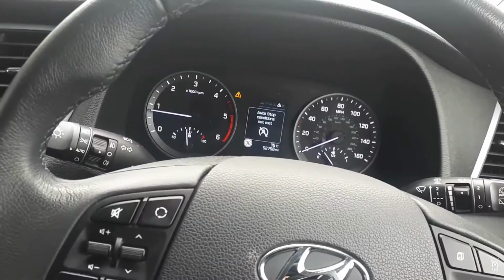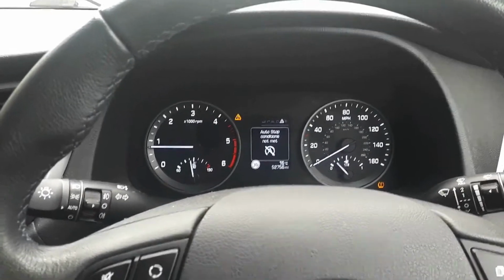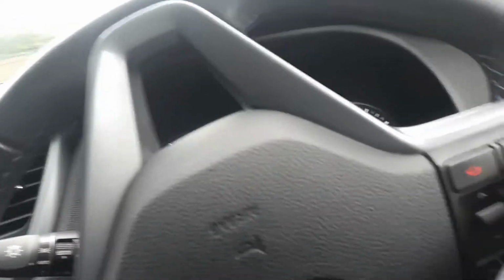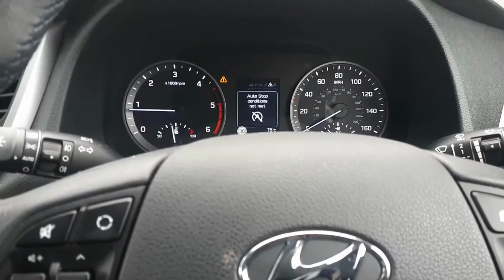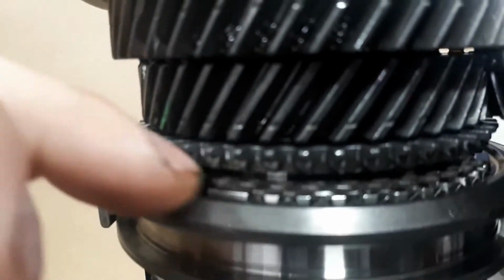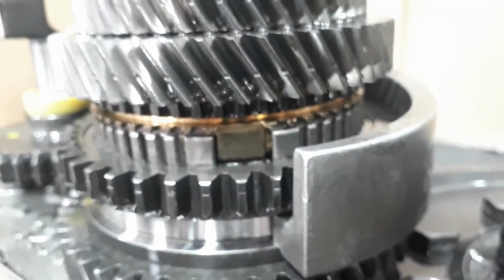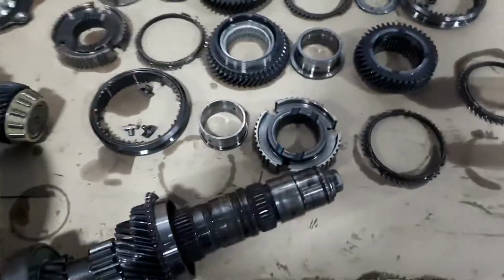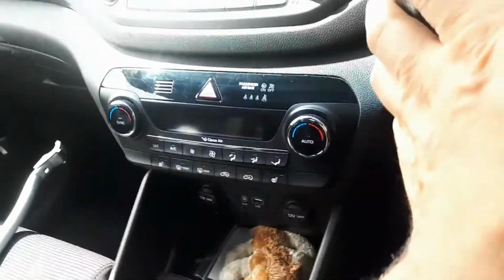Hyundai Crunching When Changing Gears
Hyundai Crunching When Changing Gears If you find these videos useful and you want more, please consider joining and becoming a supporter